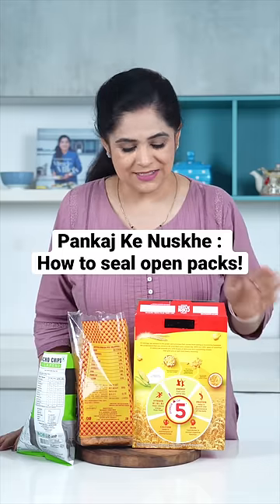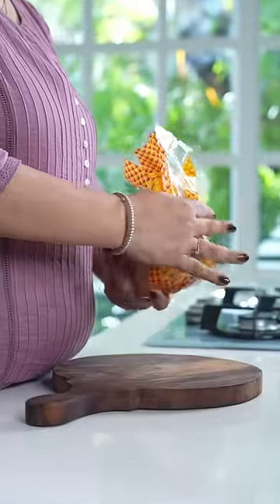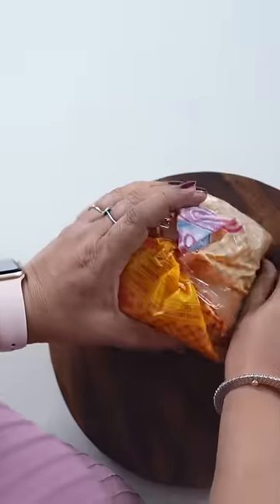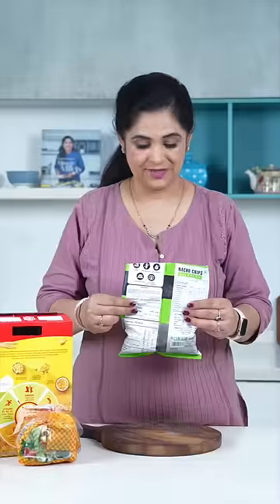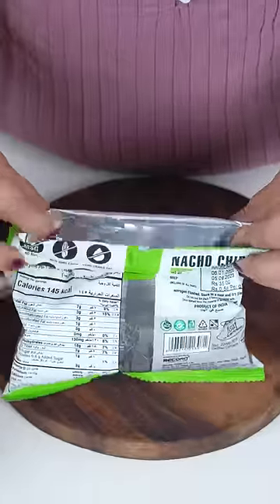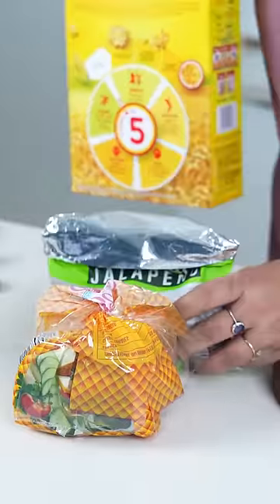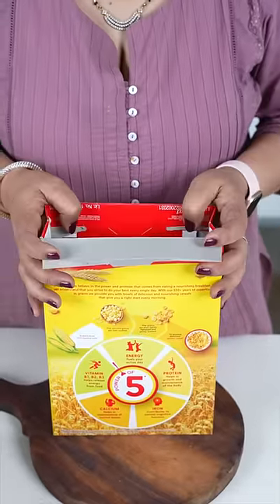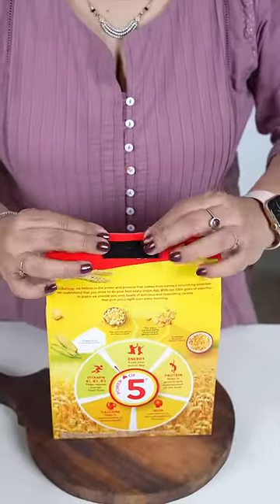Pankaj Ke Nuskhe : How to seal open packs ! | Pankaj Bhadouria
If open packs are your bane, here are some simple nuskhe to seal them up
And stay calm!